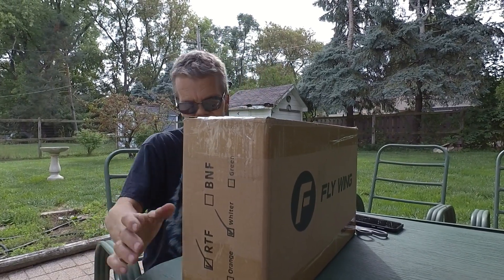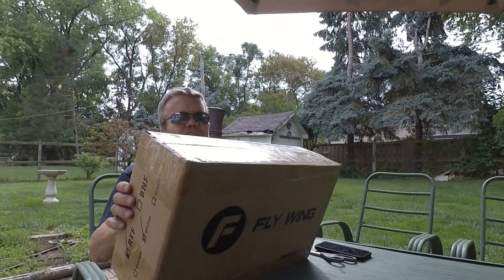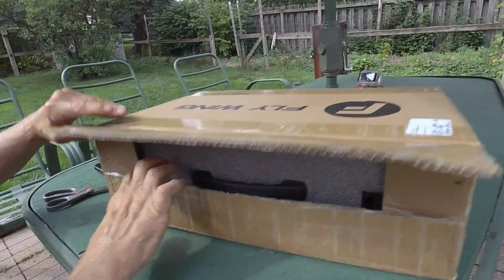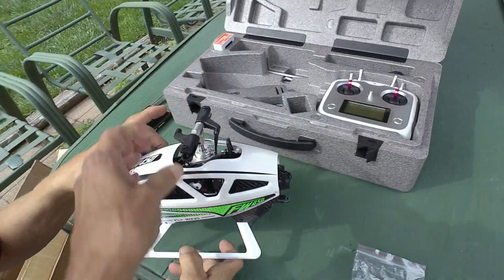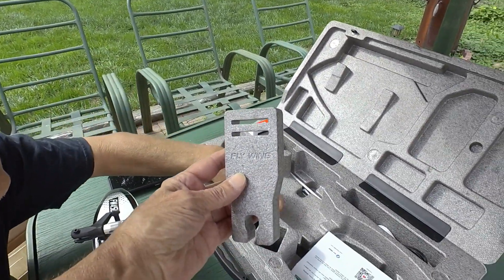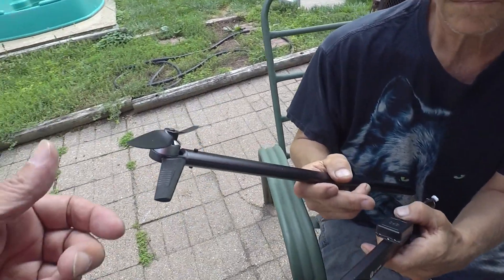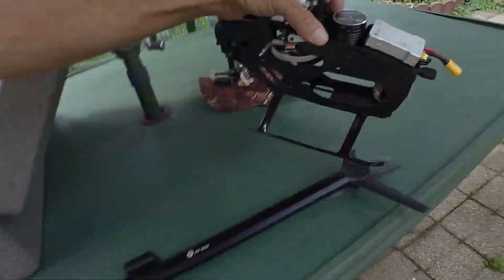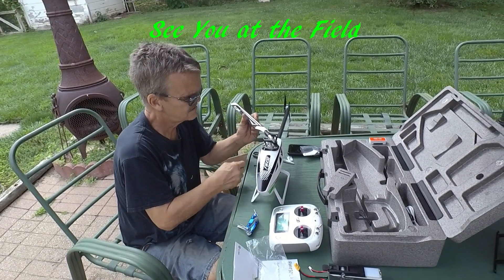Fly Wing FW450L V.3 Unboxing and WARNING for FW 450 V.2.5 Owners, Potentially Hazardous Wiring issue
Looks like some nice new features to this bird.  Some Real changes as compared to the earlier versions.  Check it out and stay tuned for the wiring issue we found after it caused the helicopter to fly away uncontrolled, resulting in a crash by the group sending them running as it continued to churn.  Transmitter had no authority.  Helicopter was severely damaged.